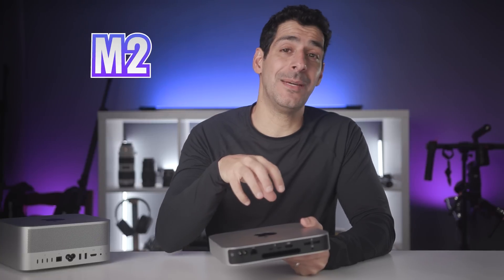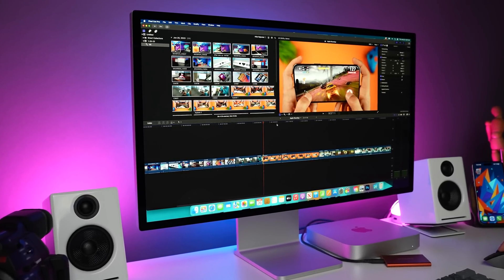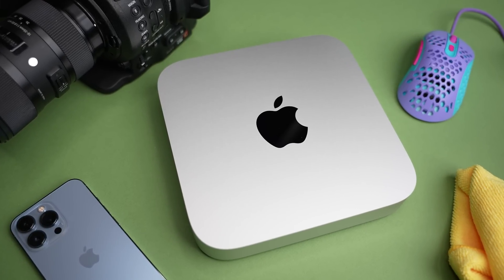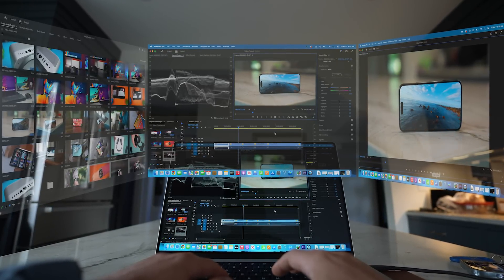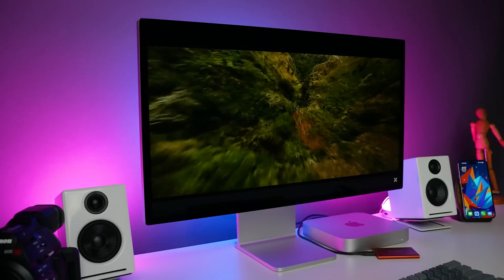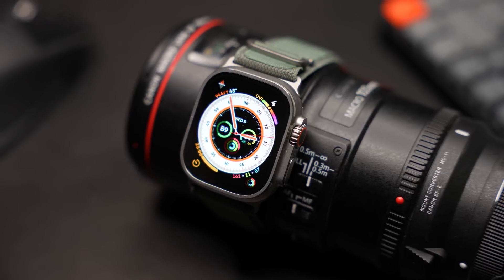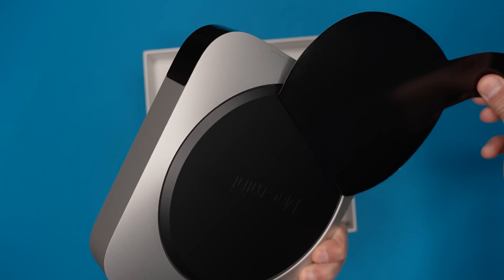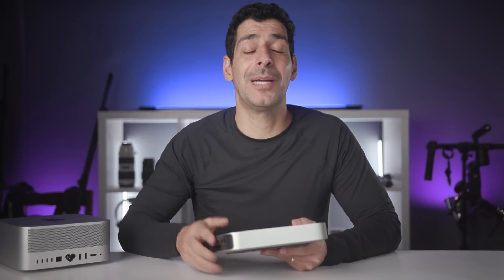GOOD AND BAD! 3 Months with the M2 Mac Mini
Should you buy the M2 Mac Mini? What about the M2 Pro? Here are 2 reasons to avoid both, and 10 reasons to buy them.

We’re going to talk about the M2 Mac Mini upgradability, recommended configuration, size, connectivity and price vs value. We’re also going to look at differences between the M2 and M2 Pro Mac Mini when it comes to display support and performance.

Finally, we’ll discuss the M2 Mac Mini features, the Apple ecosystem, security, and the cost of upgrading.